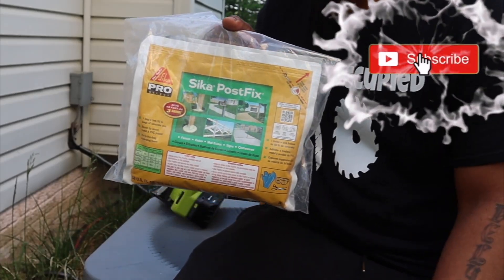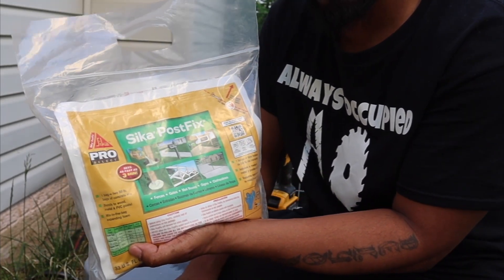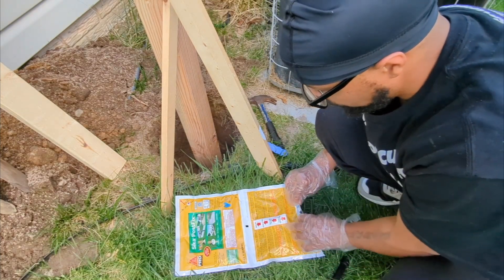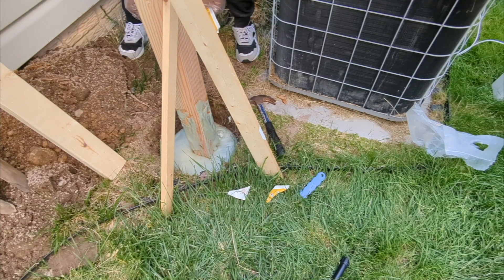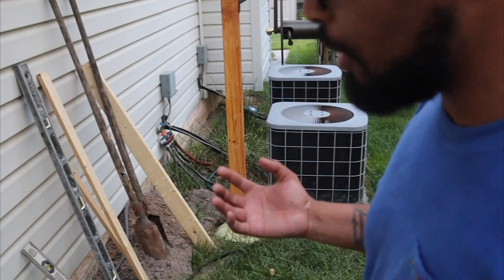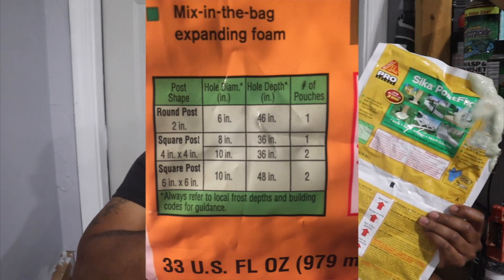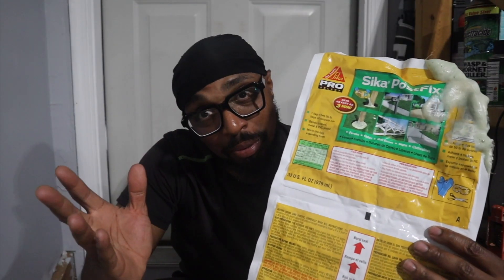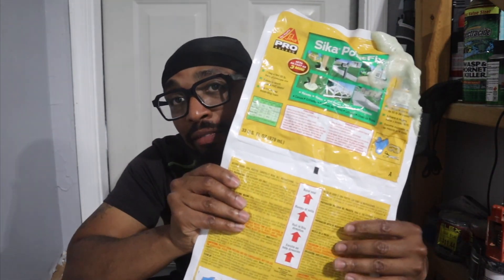Sika2 lb. PostFix Fence Post Mix REVIEW!